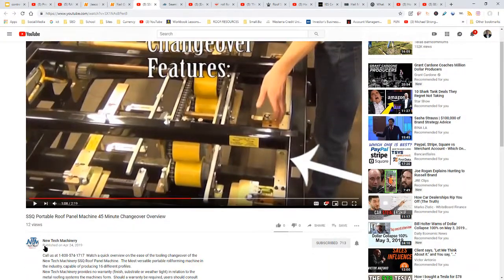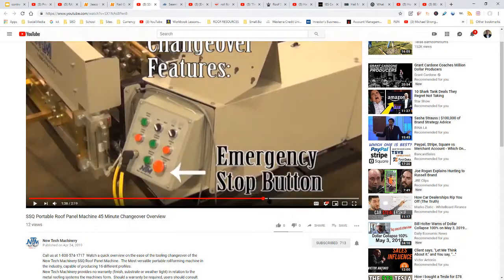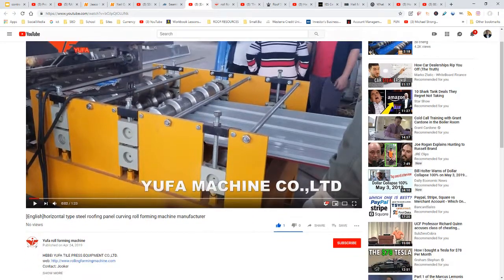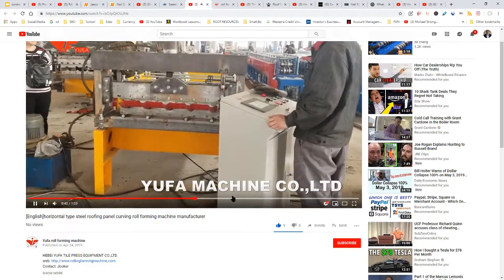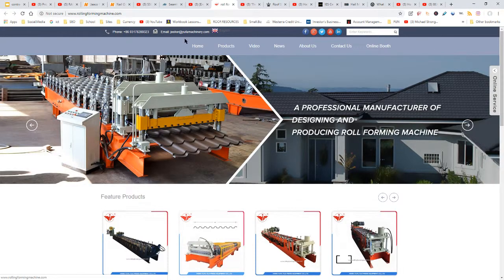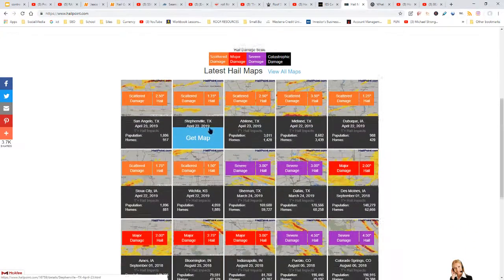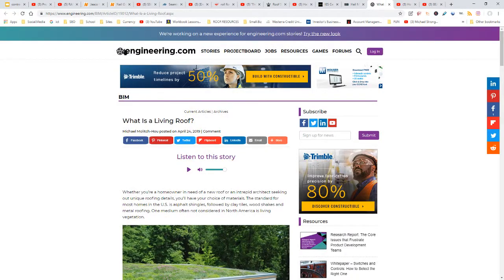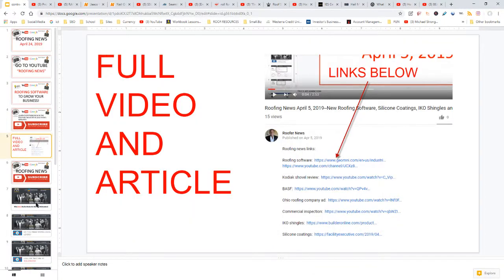Roofing News April 24, 2019 -- New Starter Shingles, Nail Gun, Roof Panel Machine and Much More!